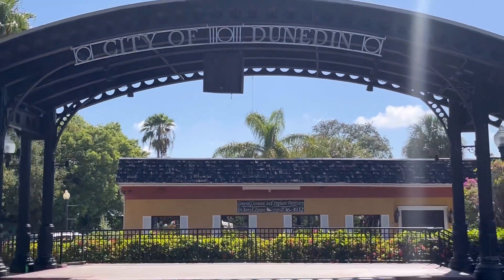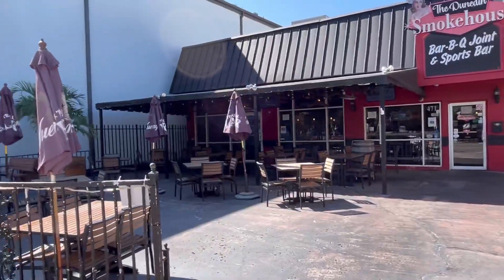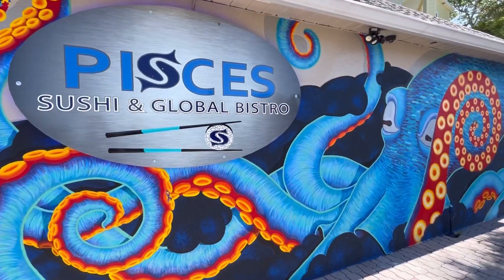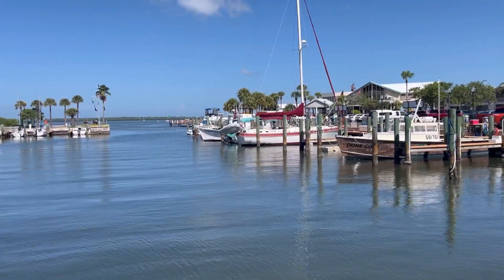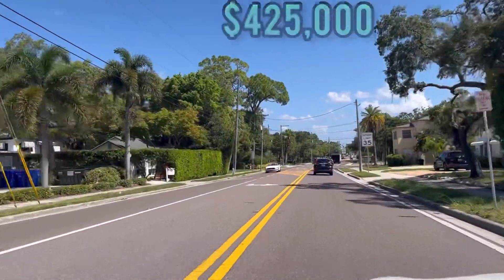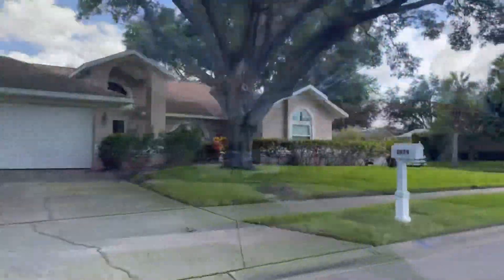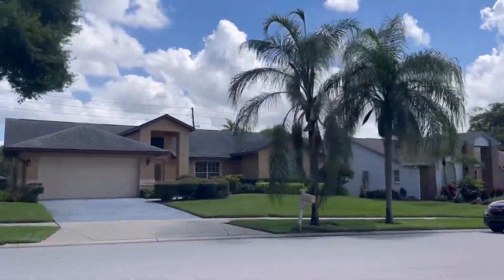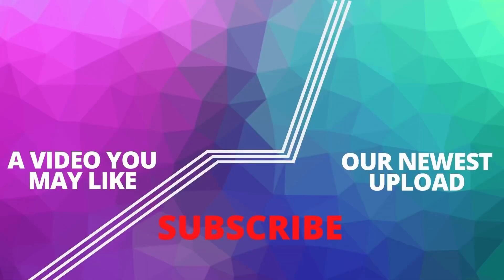Dunedin, Floria - City Snapshot - A Walkable Beach Town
Dunedin, Florida is a gem of a beach town on Florida’s gulf coast just North of Clearwater.  It’s got small town charm, gorgeous beaches, and a ton of character!

⭐️Erik is a Licensed Florida REALTOR!  Please reach out by email/Facebook/Instagram for any and all of your real estate needs!

⭐️Like Erik's Hat?  You can find it on Amazon!

We ❤️ Mail!